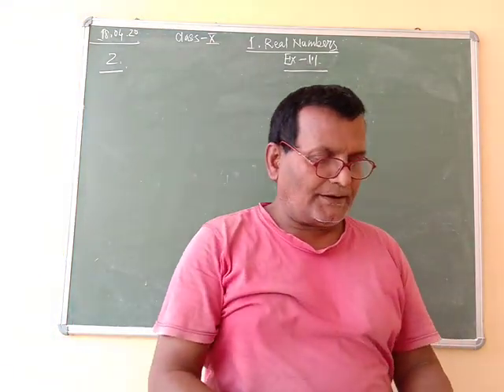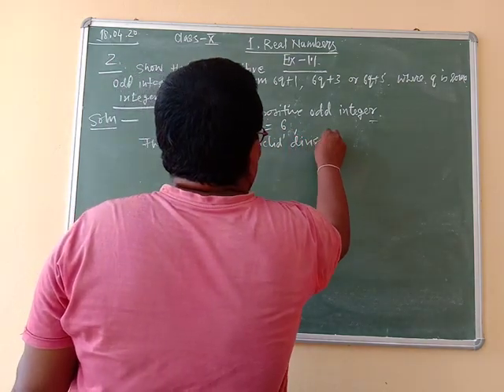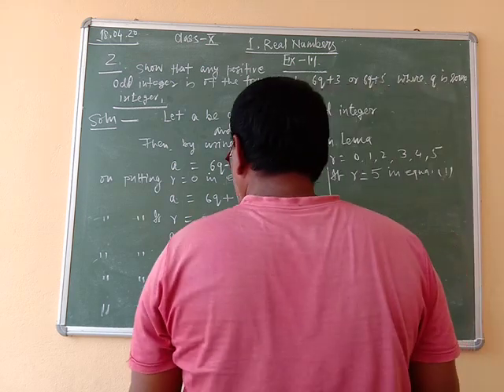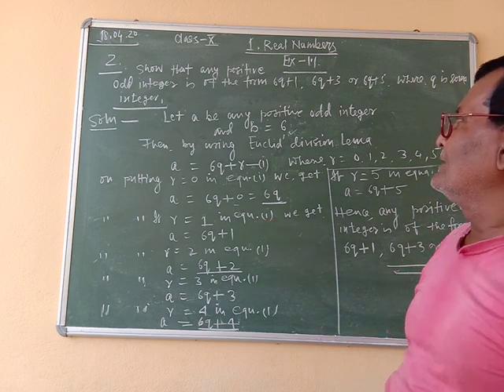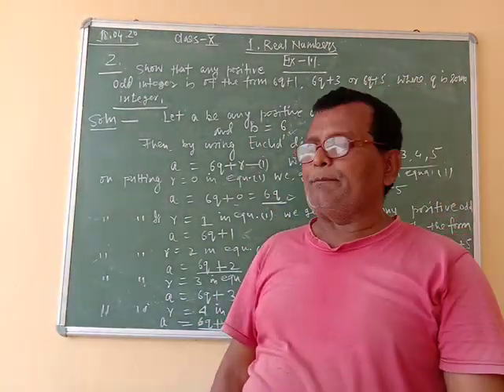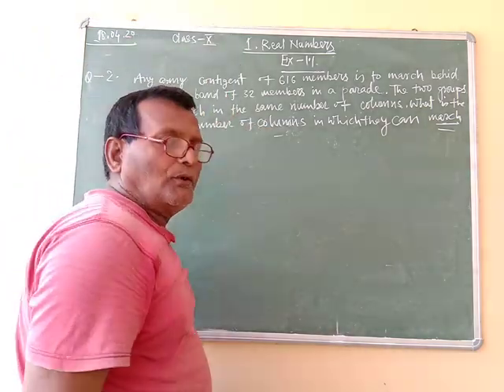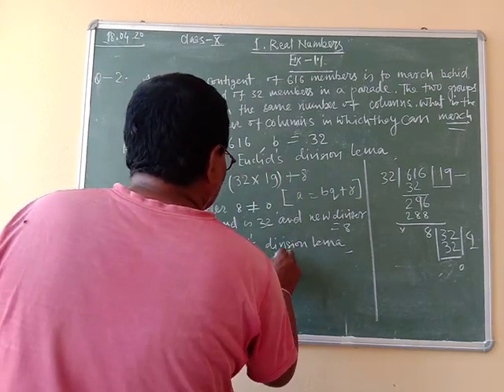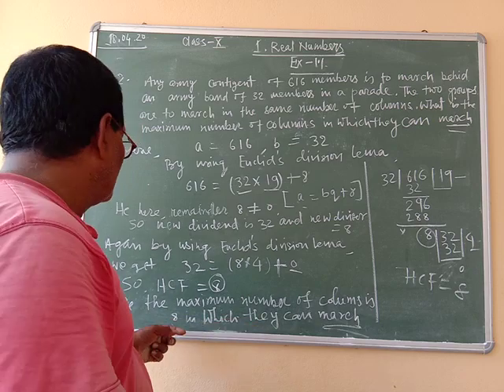APS |Class-10| Day-03| Math |Real Number -Part 3 |by S.B.Singh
Real Number -Part 3 |by S.B.Singh